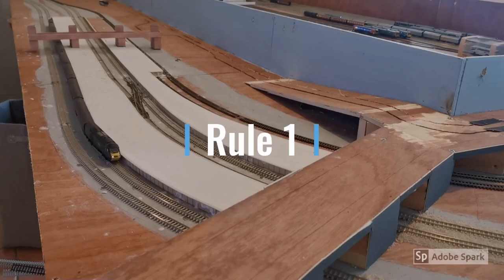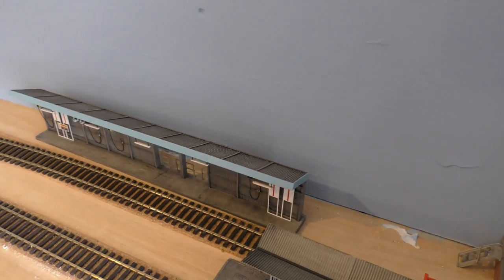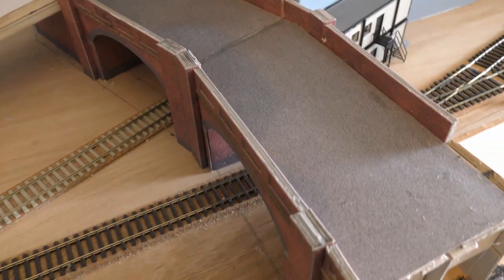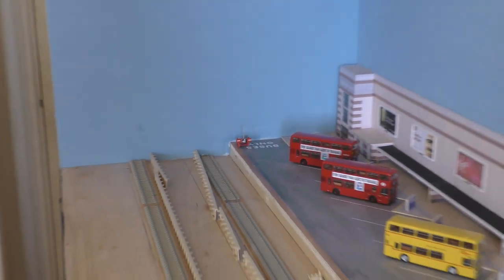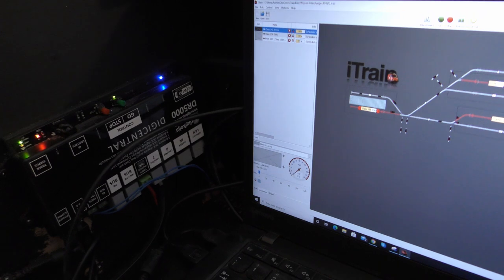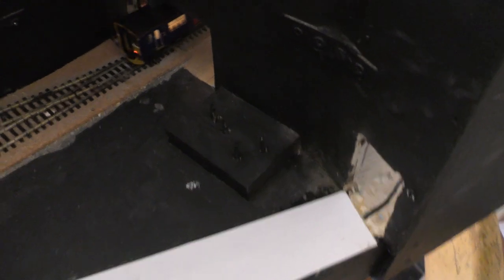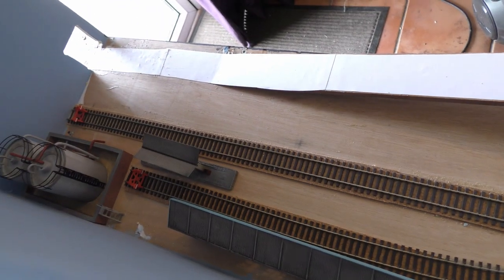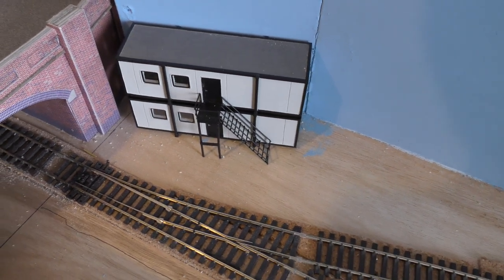Weston Interchange - Update - Lots of work done!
My Equipment:

Control system:
▶DR5000 Command Station
▶DR5033 Booster
▶Roco Multimaus handheld controller

Camera Equipment:
▶Panasonic HC-VFX990
▶Camera DJI Osmo Pocket
▶Camera DJI Pocket 2
▶Cube Camera
▶Rode Video Micro Compact Microphone

Baseboard joining essentials:
▶Baseboard alignment dowels
▶Allen head bolts for joining baseboards
▶Tee pronged nuts for baseboard bolts

Other tools:
▶White paint pens
▶Micro drill set
▶Micro screwdriver master set
▶Gaugemaster wheel cleaner
▶Helping hand
▶Soldering Iron
▶Screwdriver set
▶Loco oil